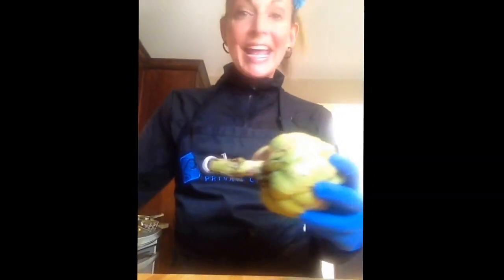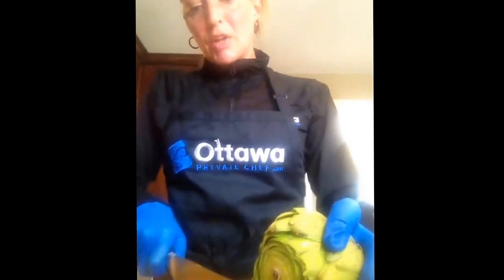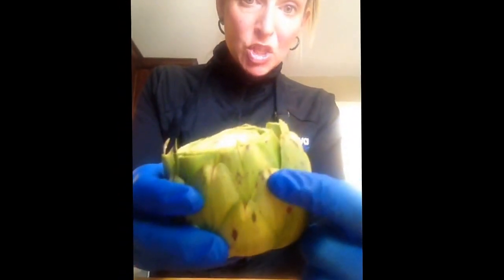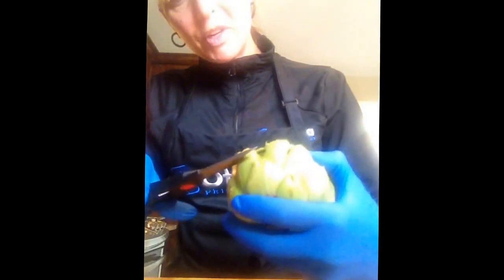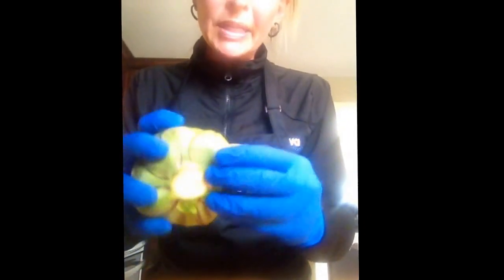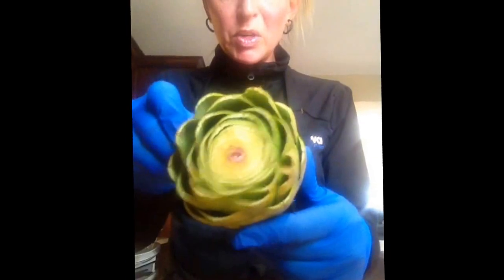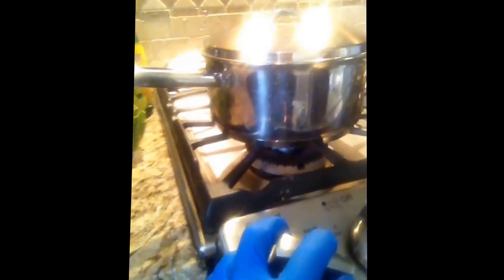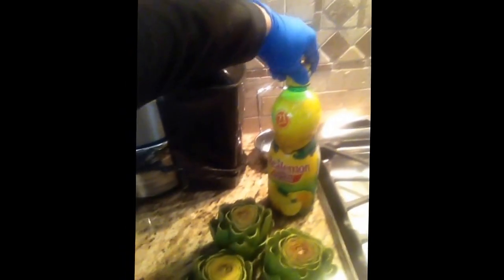Ottawa Private Chef shows you how to prepare and cook an artichoke.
Artichoke prep 101